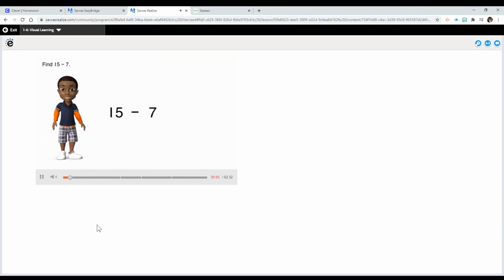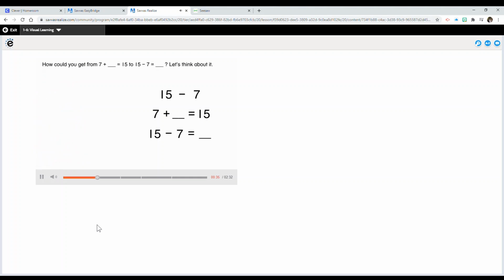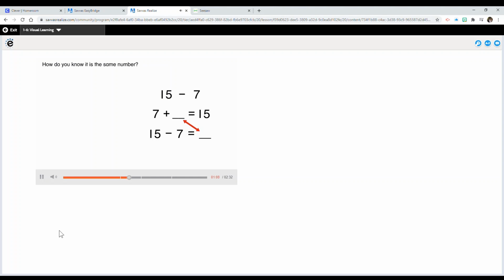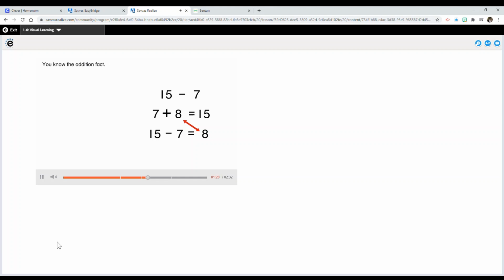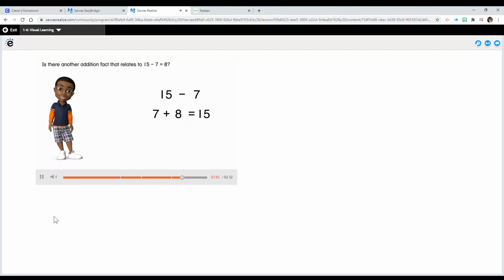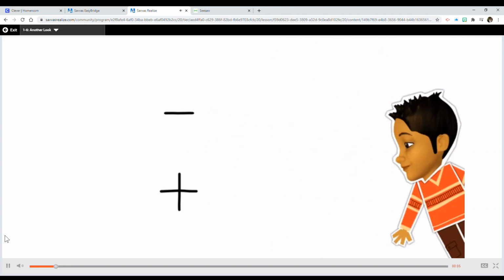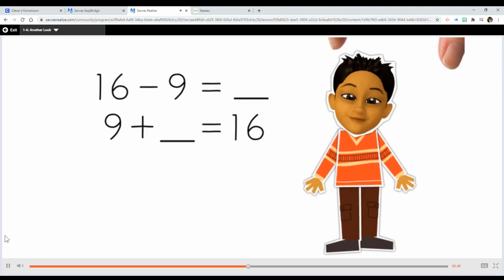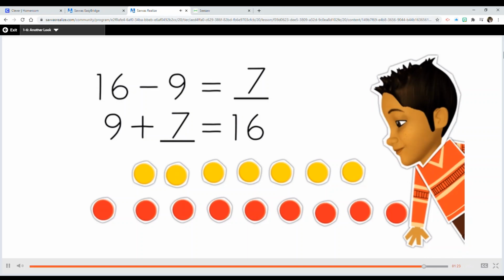Math Lesson 1-6: Think Addition to Subtract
Lesson Essential Question: How are addition and subtraction related? Give an example.
Learning Target(s):I can use addition to help me subtract quickly and accurately.